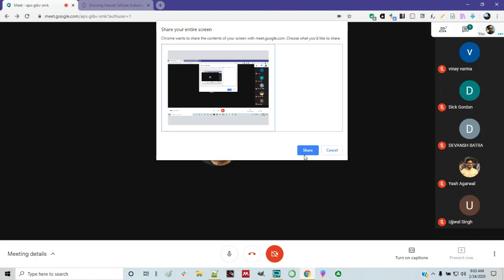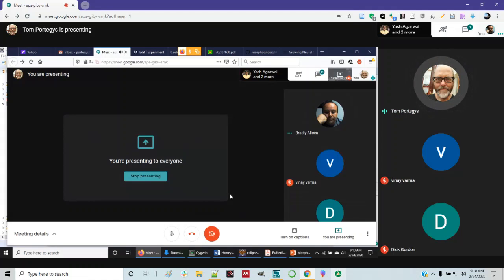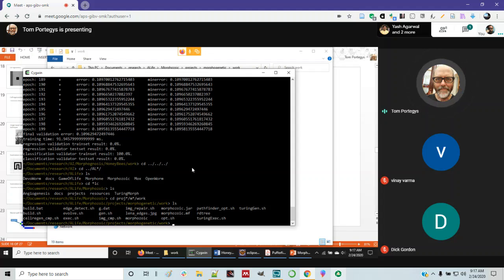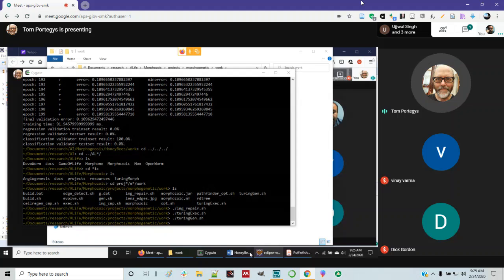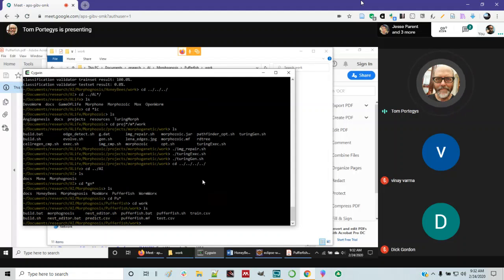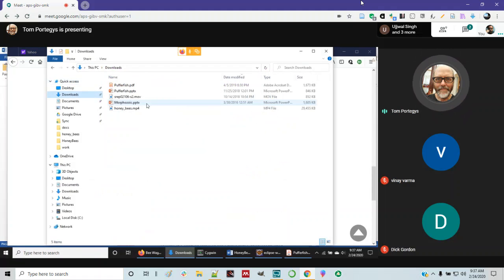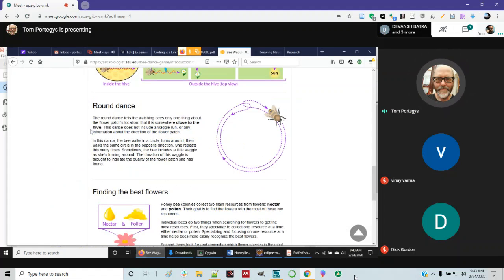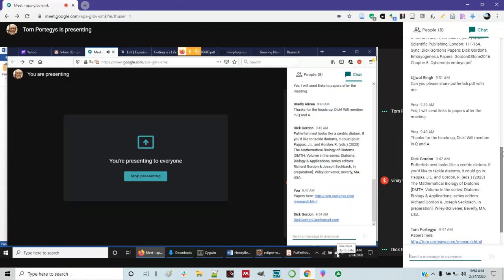DevoWorm (2020, Meeting 7): Morphozoic, Morphognosis, and Cellular Automata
DevoWorm meeting: February 24, 2020. Attendees: Richard Gordon, Vinay Varma, Devansh Batra, Thomas Portegys, Ujjwal Singh, Bradly Alicea, Yash Patel, and Jesse Parent